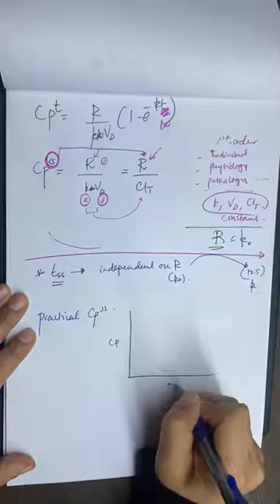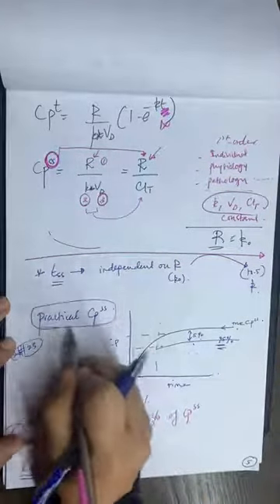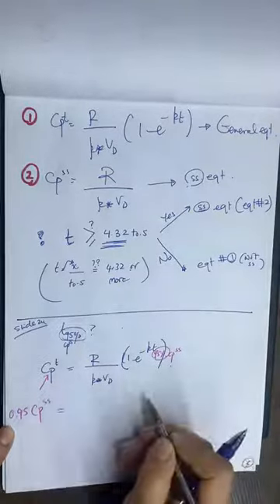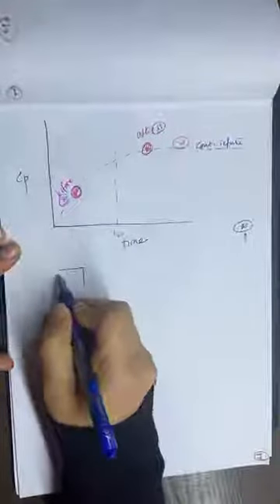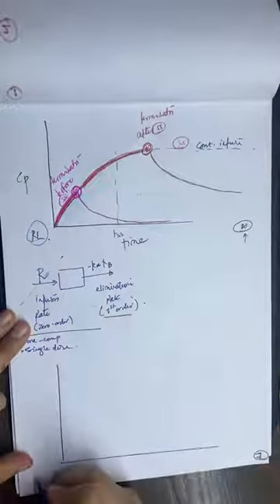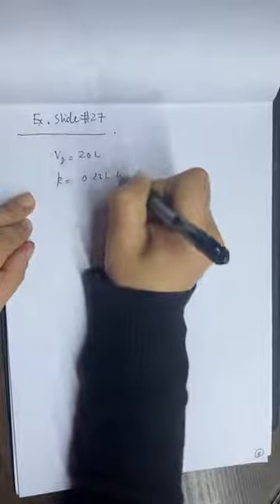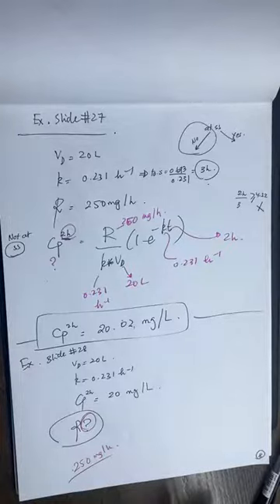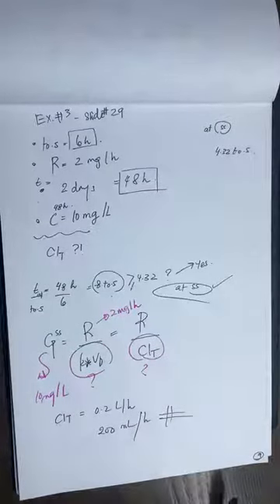8 IV infusion Pharmacokinetics Single dose, one compartment model Part 3